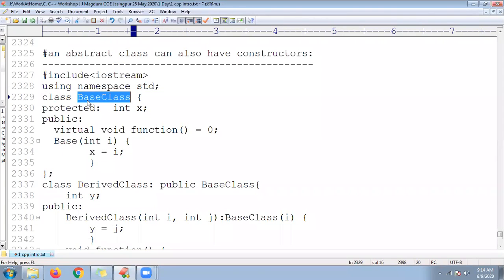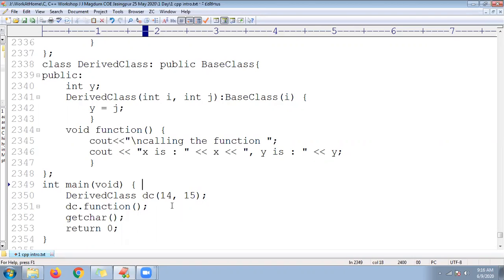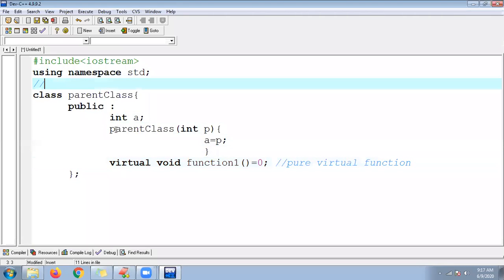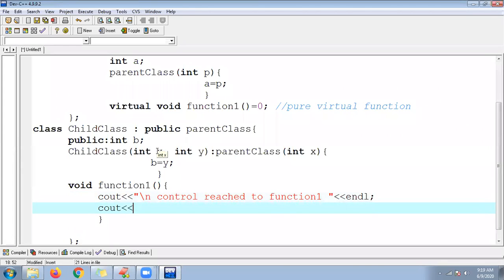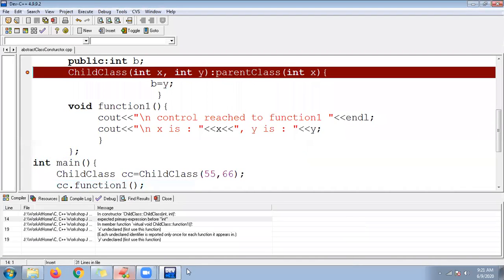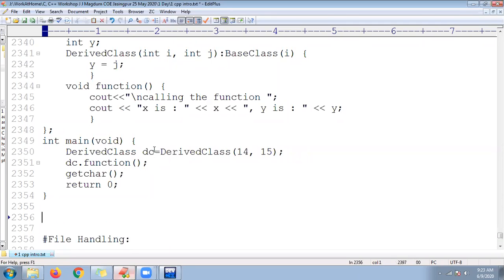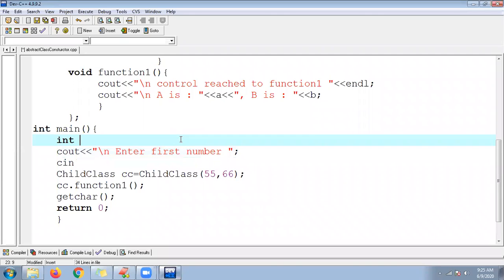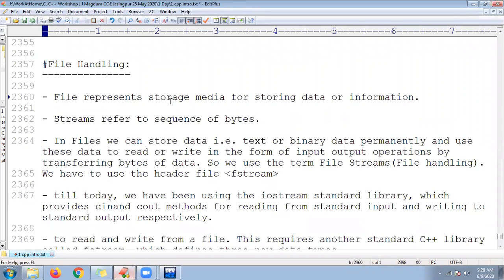37 Abstract class can also have constructor zoom | C++ Programming Tutorial for beginners | cpp C++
an abstract class can also have constructors